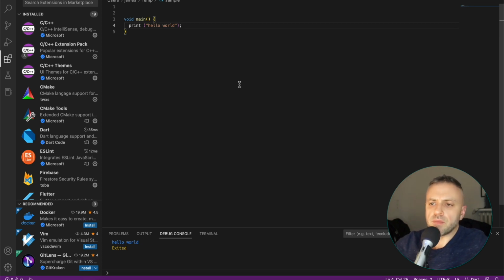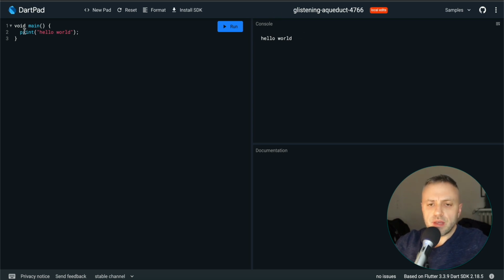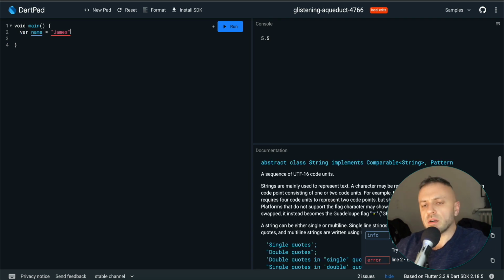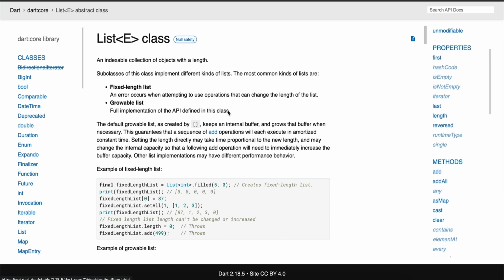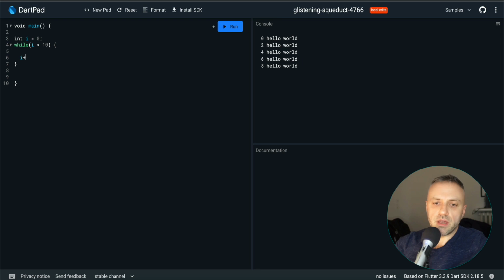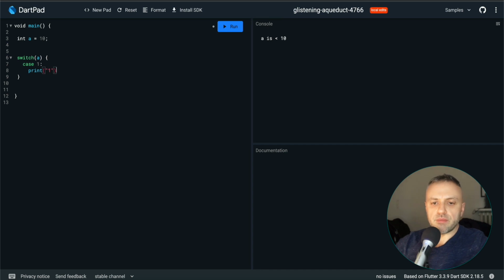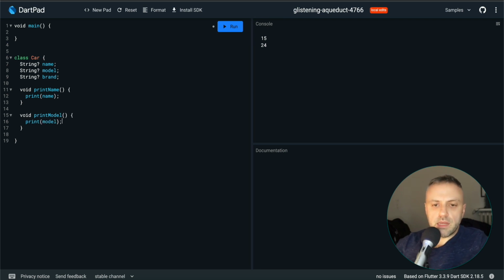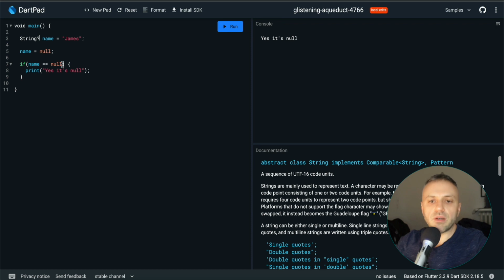Dart Programming Language Tutorial for Beginners (2023)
In this video, you will learn the basics of the Dart programming language. We'll start by covering the fundamentals, such as variables, data types, and control structures. From there, we'll dive into more advanced concepts like object-oriented programming and null safety.

By the end of this video, you'll have a solid foundation in Dart and be well on your way to building your own applications. Whether you're a beginner or an experienced programmer looking to add another language to your toolkit, this video has something for you.

⏱️ Timestamps:
00:00 Start
00:50 Dev environment
04:13 What is programming
05:38 Simple apps
11:58 Different var types
24:23 Control flow
33:12 If and else
36:18 Switch
38:37 Chapter 4
42:25 Chapter 5
45:31 Chapter 7
46:27 Chapter 7
47:39 Null safety
52:06 Outro